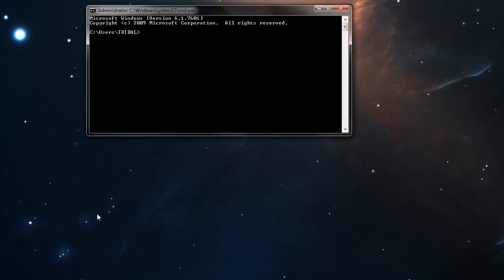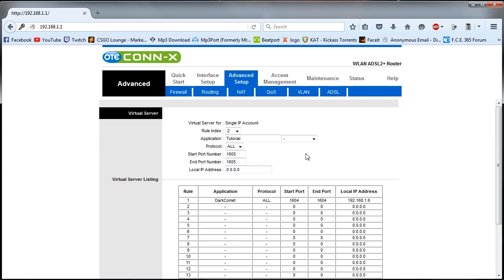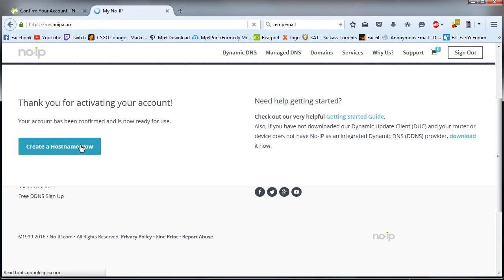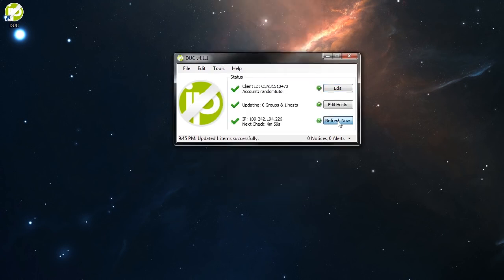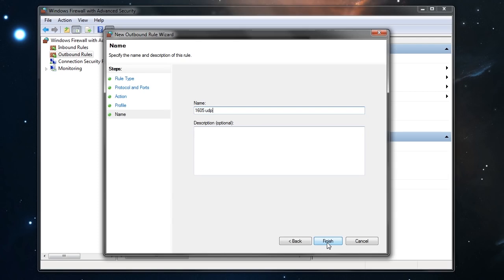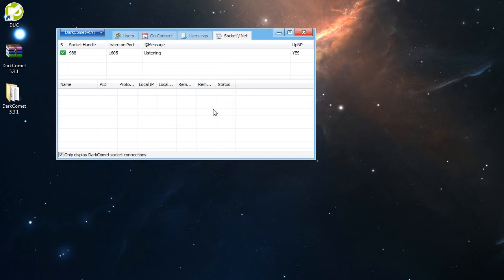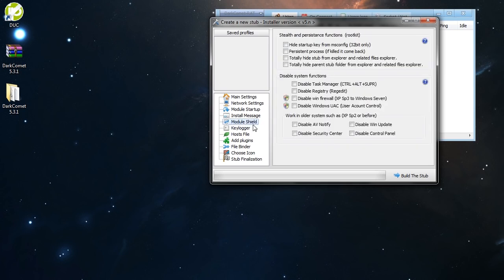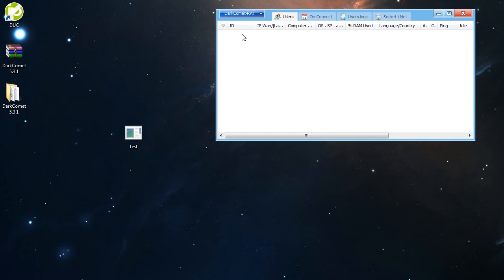DarkComet RAT 5 3 1 Tutorial Portforwarding + Firewall + DNS 2017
On this video I'm showing you how to setup a RAT server, with the DarkComet 5.3.1 which is the latest version of the DarkComet!

I this video you will learn:
- How to portforward.
- How to allow ports on firwall.
- How to setup a noip DNS host.
- How to setup the options of DarkComet.

If you have any problems please let me know, I'll be really happy to help fix it and make your DarkComet RAT work perfectly!